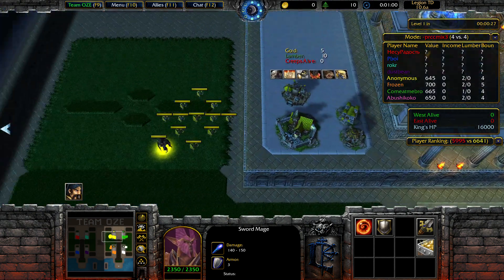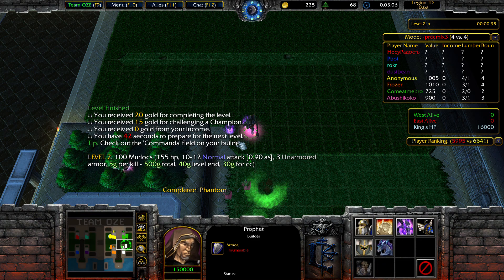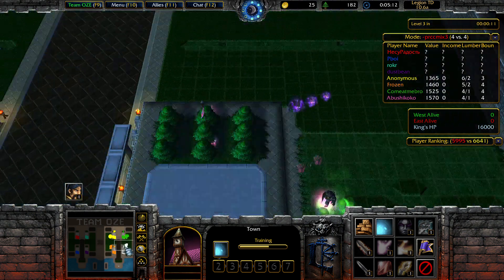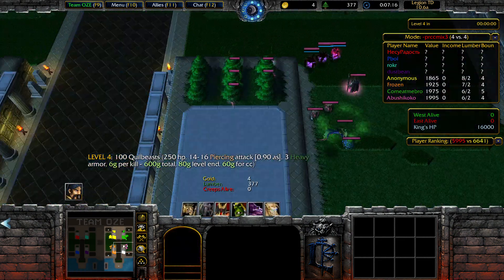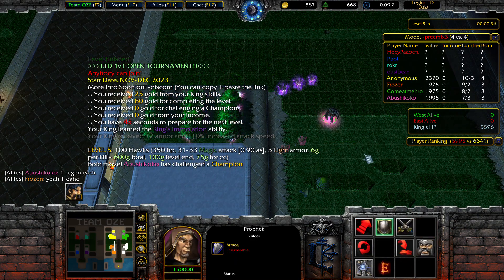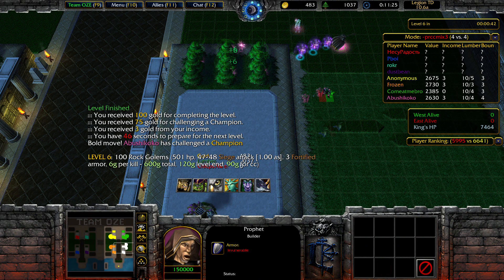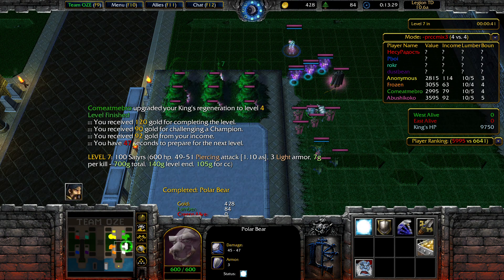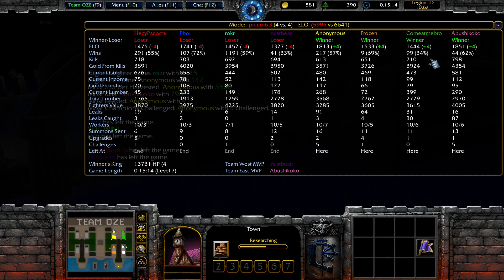Forfeit upon leak | Legion TD 10.6a | WC3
Mode: -prccmix3